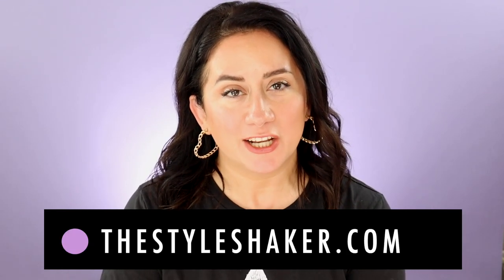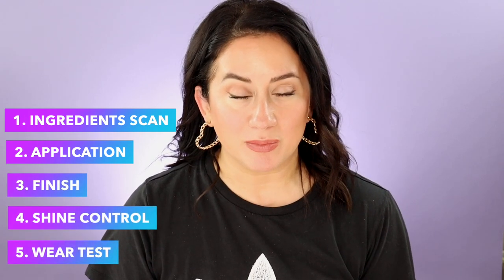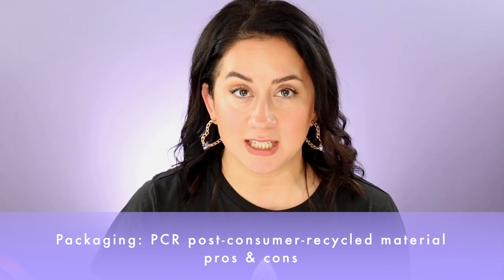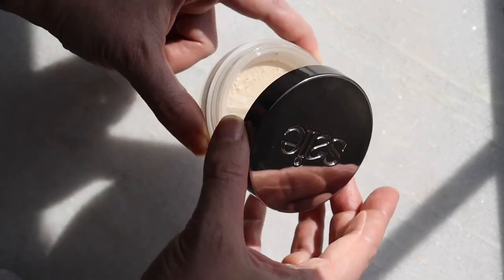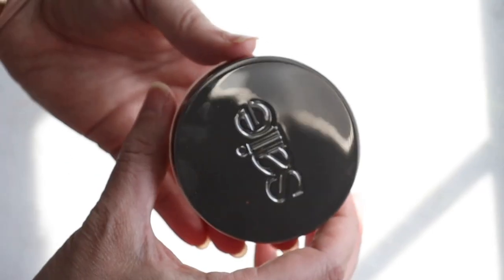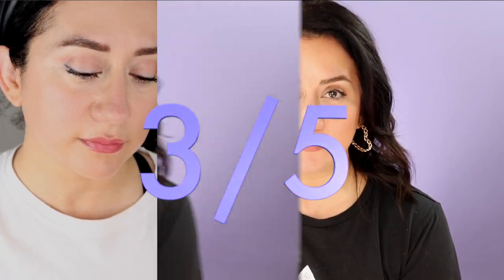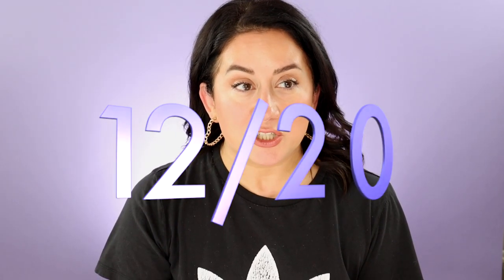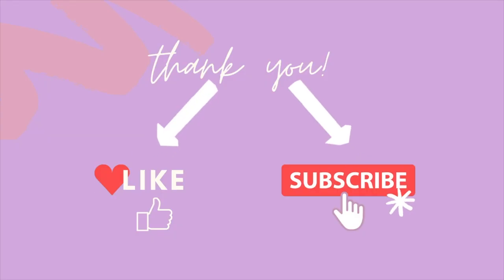Before You Buy the SAIE AIRSET Radiant Loose SETTING POWDER , Watch My Honest Review | Clean Beauty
Is it worth it? Find out in my honest review below!